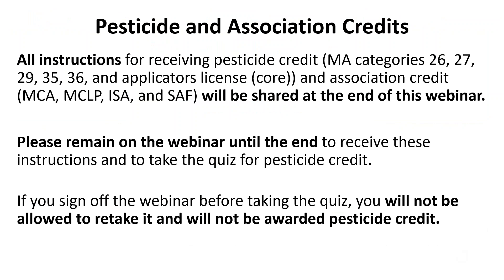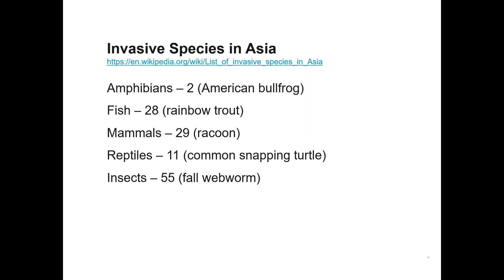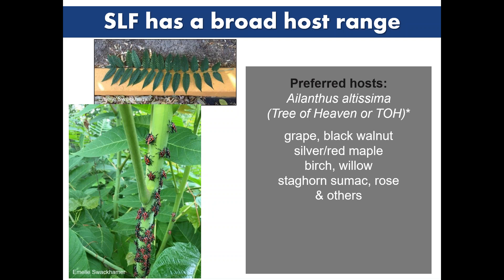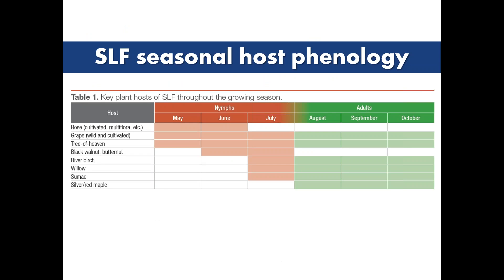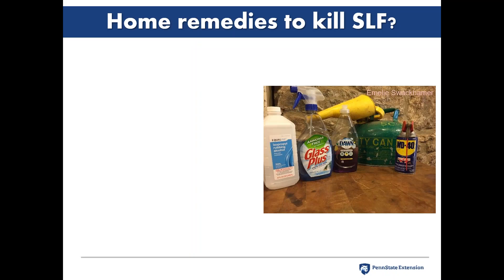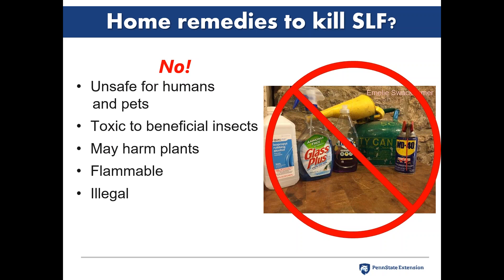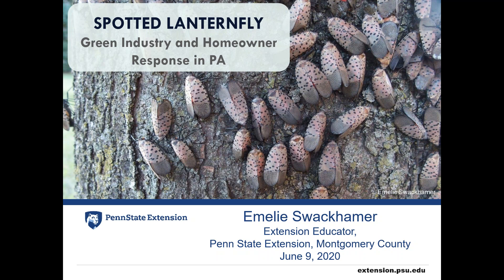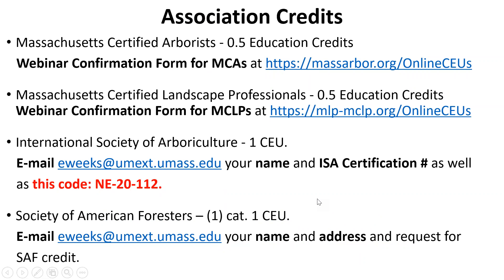Green Industry and Homeowner Response to the Spotted Lanternfly in Pennsylvania - 06 09 2020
This webinar discusses how Pennsylvanians are fighting back SLF  in ornamental landscapes and production nurseries.  Agencies and volunteers have destroyed millions of SLF by scraping eggs and banding trees and large areas of Ailanthus altissima trees have been removed. This webinar also addresses how garden centers and tree care services are providing options for their customers.